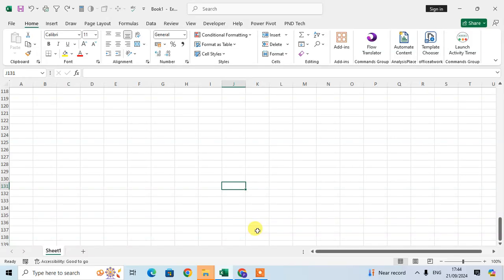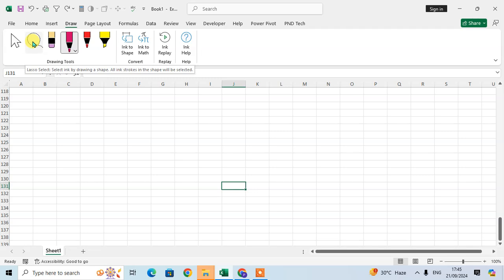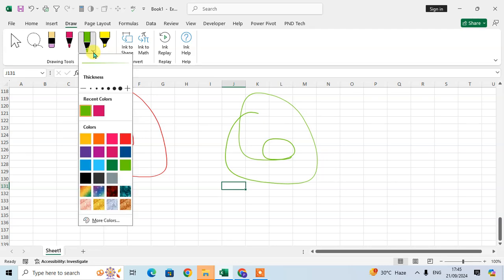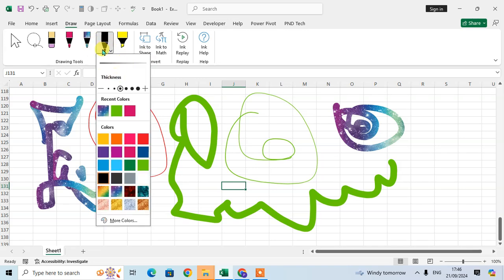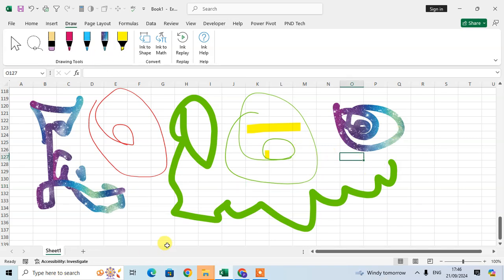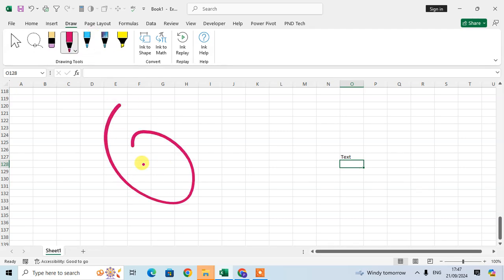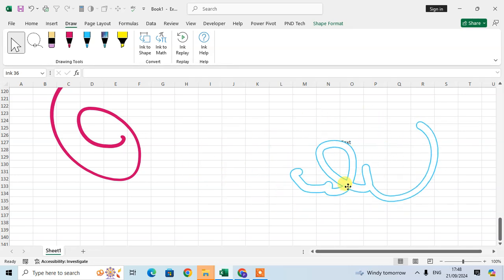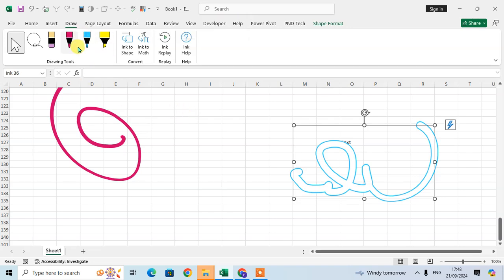How To Use Drawing Tool In Excel Sheet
how to use drawing tool in Excel sheet so let's start open your Excel sheet and go to the draw Tab and here the drawing tools available these are the drawing tools group in drawing tools group have some option there are two pen available